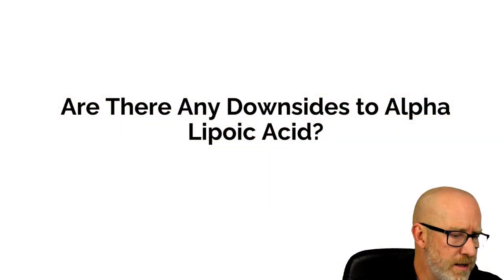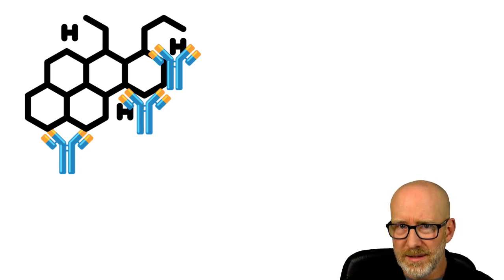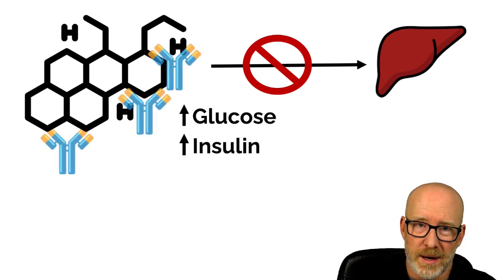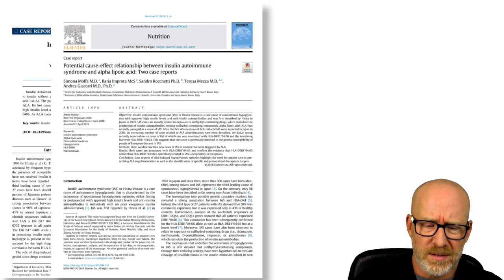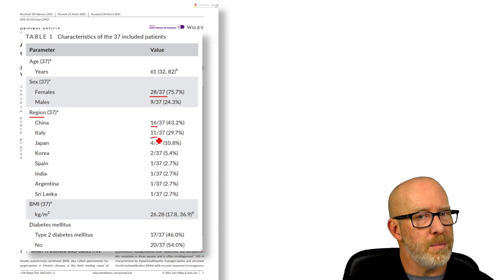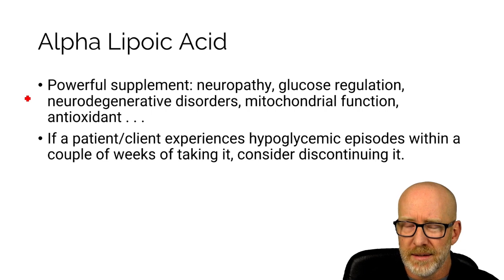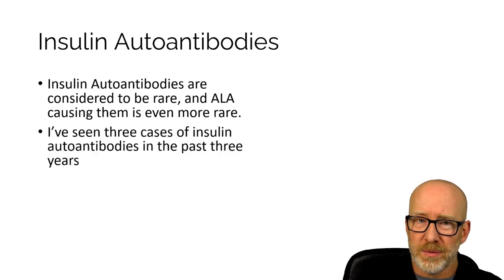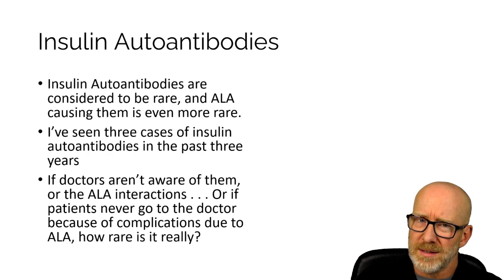Is there a Downside to Alpha Lipoic Acid?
From the series, "The 12 Days of PracticeUP".

To access the rest PLUS an entire library of research, trainings, and clinical playbooks that keep health practitioners on the cutting edge of functional and nutritional medicine, check out